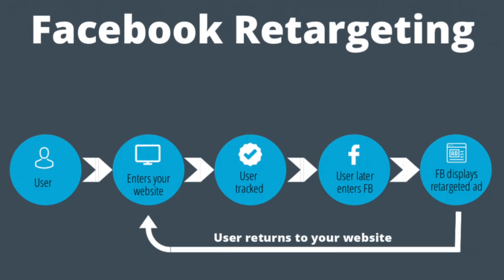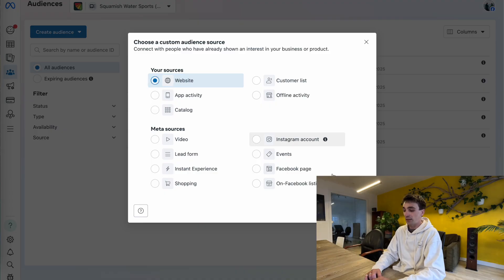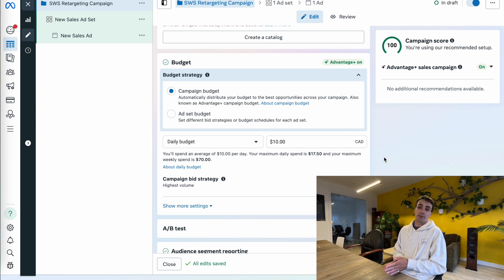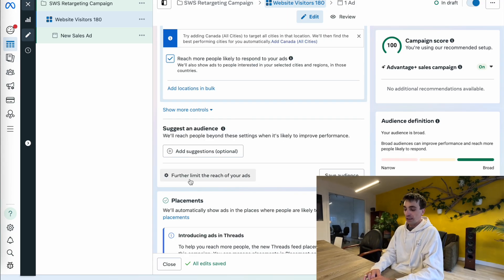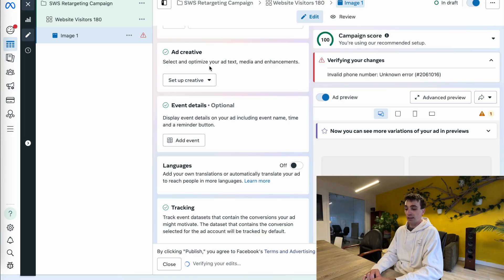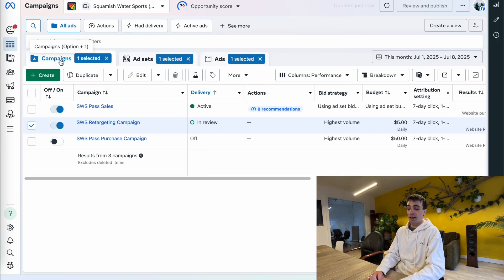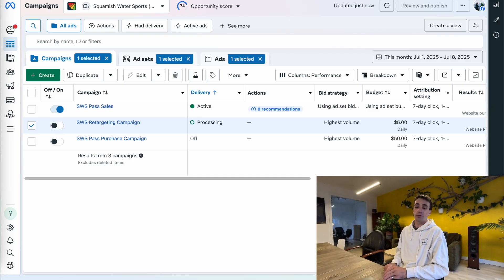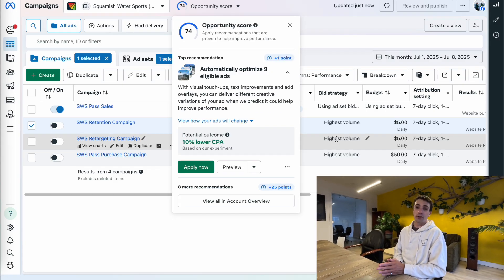The ONLY Retargeting Strategy You Need For Facebook Ads In 2025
Want me to run your Facebook Ads? Book a free 30-minute consultation call with me here:

New to Facebook retargeting? In this video, I’ll walk you step-by-step through how to build a high-converting Facebook Ads retargeting campaign — perfect if you're looking to turn website visitors into paying customers.

We’ll cover everything from audience setup to exclusions, placements, and ad builds — all using a real example campaign. You’ll also learn how to build a retention campaign that targets past purchasers, especially helpful if you sell a product that can be bought more than once.

By the end of this video, you’ll have 3 campaigns working together:
• A cold prospecting campaign
• A retargeting campaign
• A retention campaign

What you’ll learn:
• How to build retargeting audiences in Facebook Ads Manager
• Campaign setup using CBO
• Retention ad strategy to boost repeat purchases

If you're ready to increase ROAS and keep your ad spend efficient, this tutorial is for you.

Timestamps:
0:00 Intro
1:26 Setting Up Your Audiences
3:43 Campaign Buildout
9:47 Creative Testing
11:24 Retention Campaigns
13:22 Account Structure
14:16 Outro